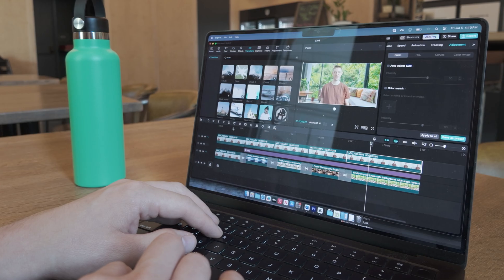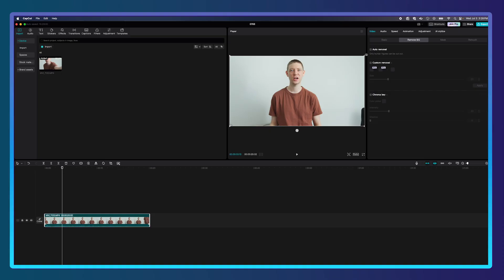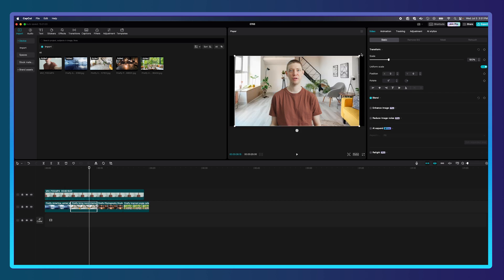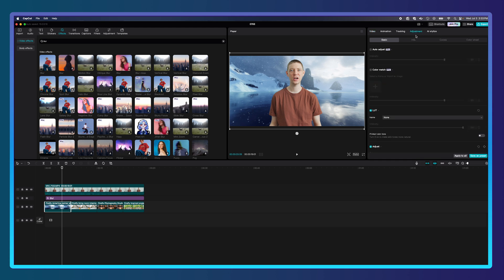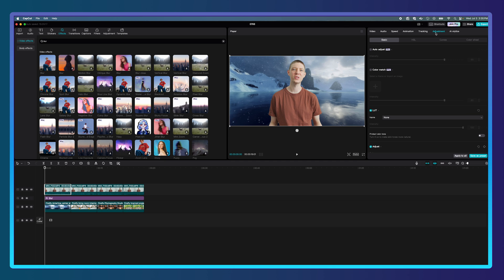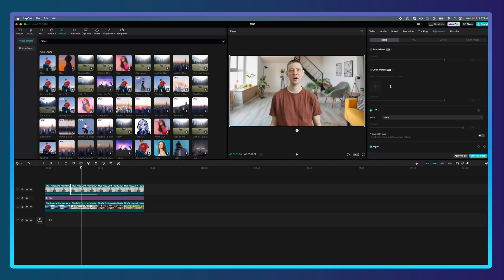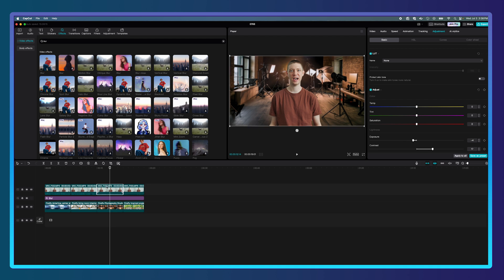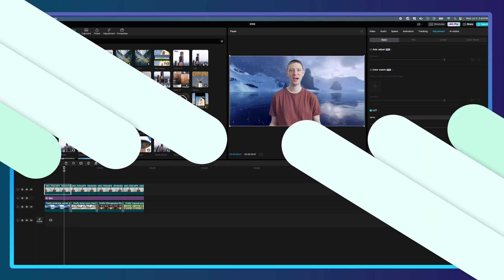HOW TO Remove and Replace Any Background In CapCut! [Tutorial] [AI]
Want to remove and replace your background in CapCut for EPIC video edits?  This in-depth tutorial dives deep into the process, showing you how to achieve seamless background removal and replacement with stunning results.

Master the art of CapCut background editing and unlock endless possibilities:

Say goodbye to green screens! Learn how to remove backgrounds from ANY video, even without a green backdrop.
Transport yourself anywhere! Place yourself in exotic locations, futuristic cities, or even on the moon – the possibilities are limitless!
Create engaging reaction videos! Overlay your reactions on top of hilarious memes, trending clips, or even your own gameplay footage.
Level up your intros and outros! Craft professional-looking openings and closings with captivating backgrounds that match your video's theme.
This tutorial goes beyond just background replacement.  We'll also show you how to color match your video to the new background for a polished and cohesive final edit.

No prior editing experience needed!  Our easy-to-follow, step-by-step guide makes background removal and replacement in CapCut a breeze, even for beginners.

Ready to take your CapCut game to the next level? Press play and let's unleash your creativity!